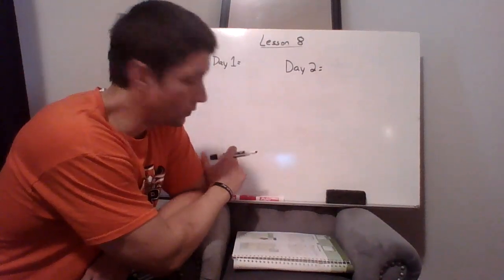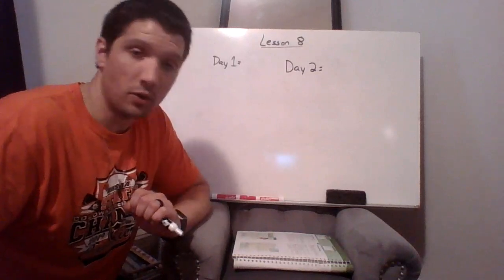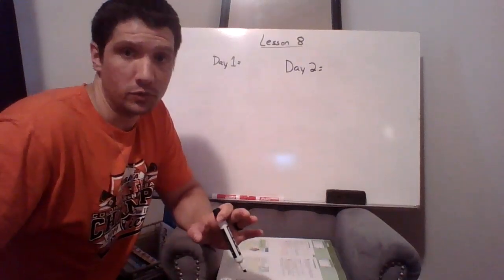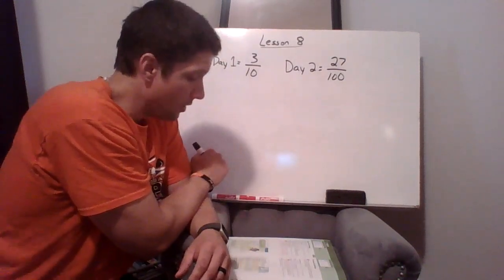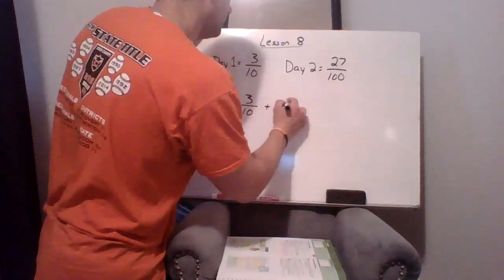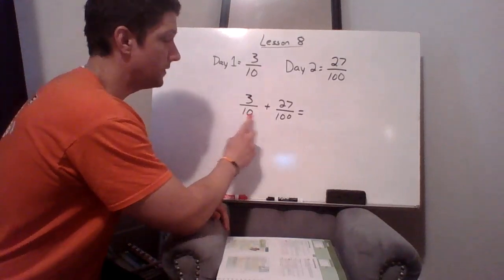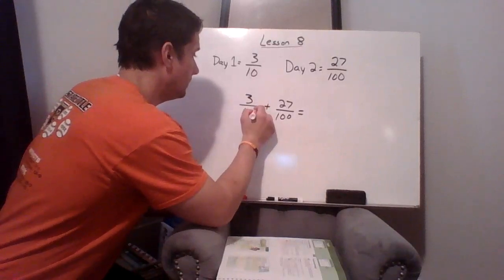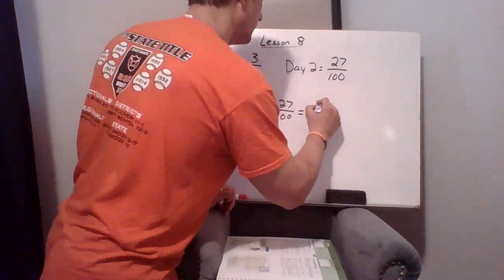Ch. 10 Lesson 8